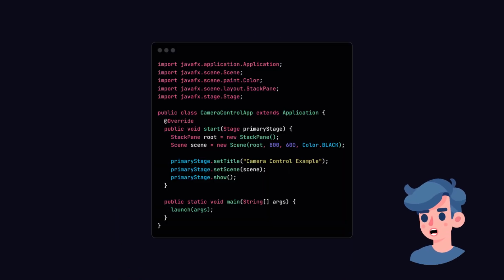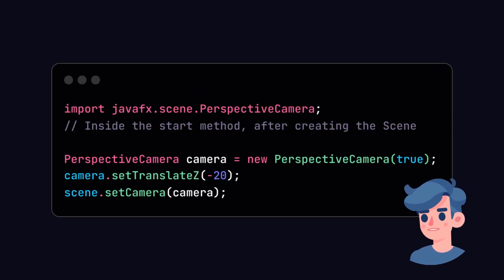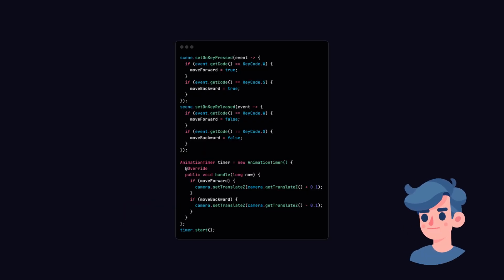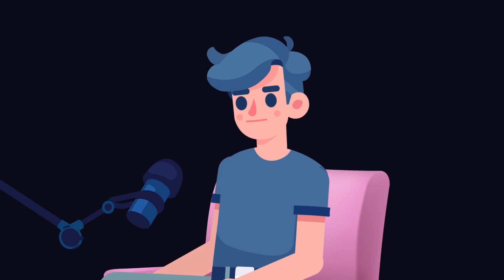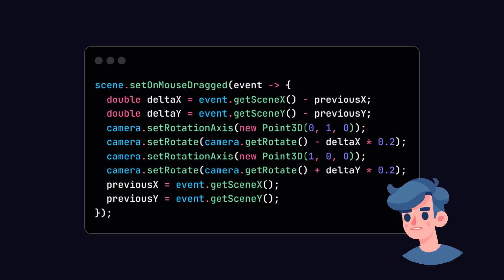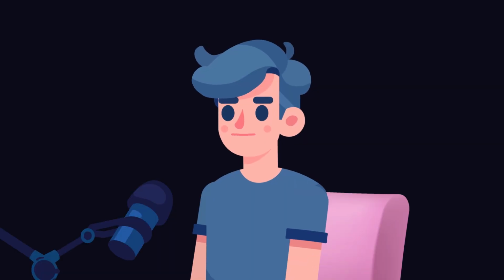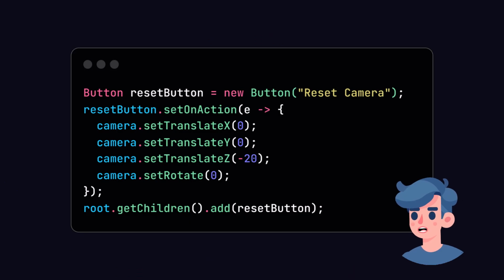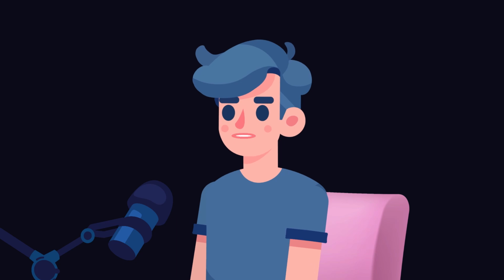Mastering Camera Controls in Java: A Step-by-Step Guide